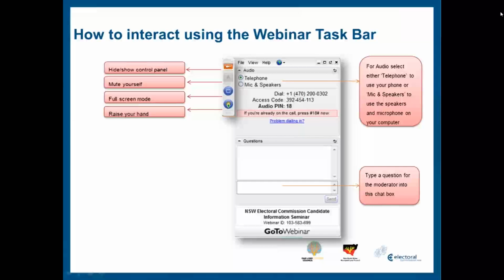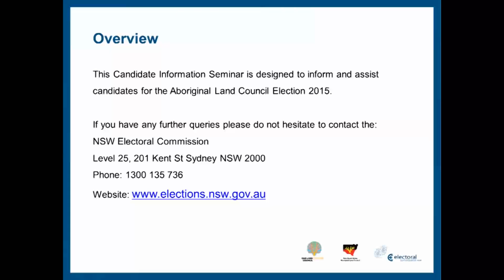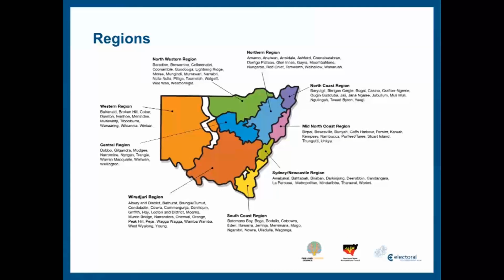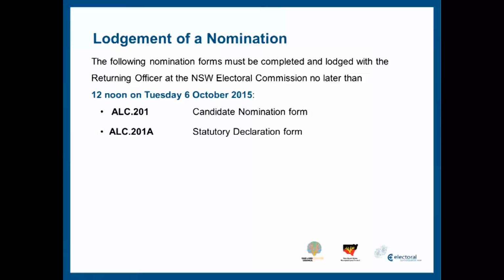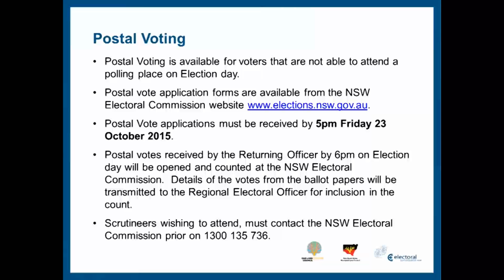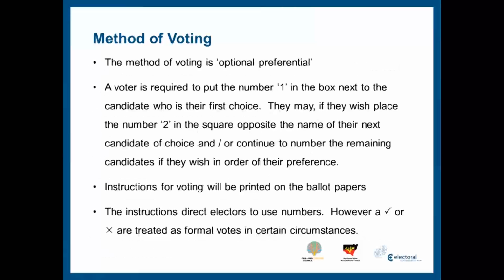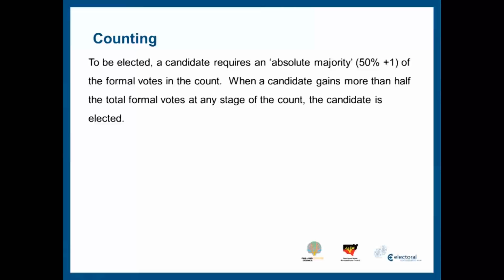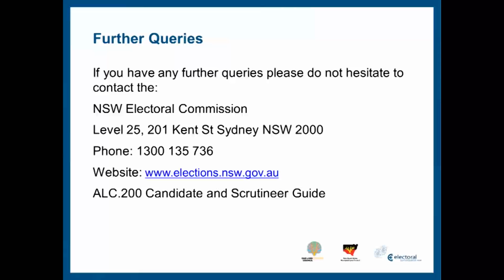2015 09 22 16 48 v8 NSW Aboriginal Land Council Election Candidate Information Seminar